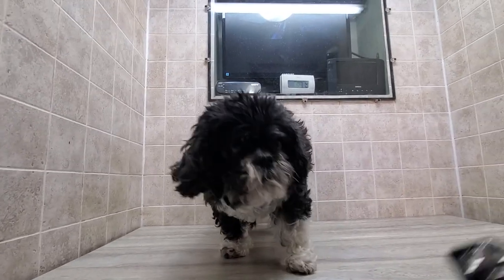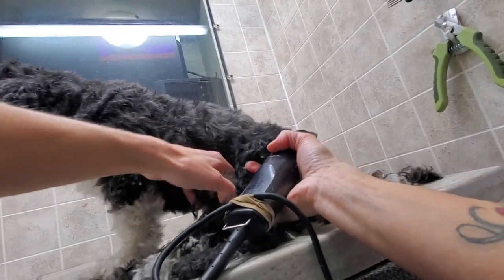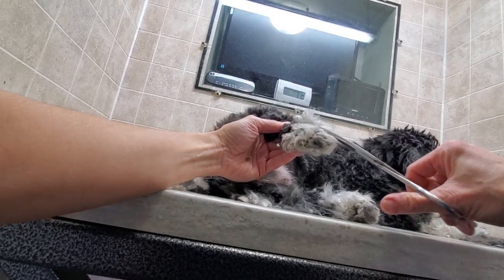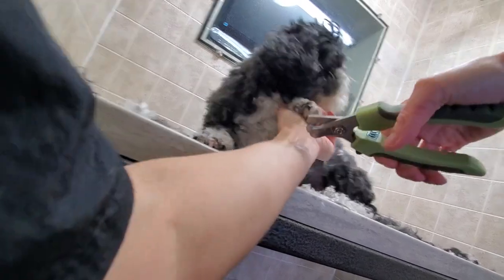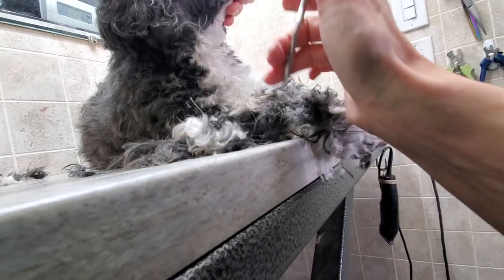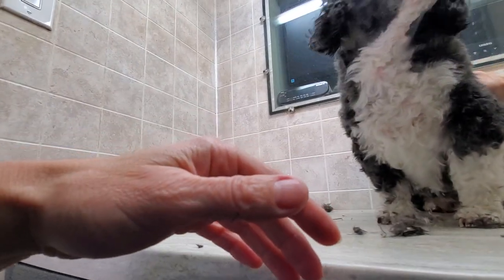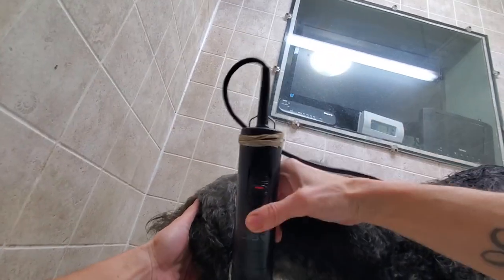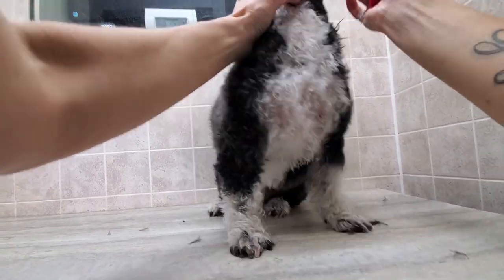Shih-Tzu senior dog breed, full grooming transformation, #3 3/4 body, #10 face & head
This video shows me grooming a Shih Tzu dog breed. I used a #3 3/4 blade on the body, and a #10 blade for the face and head

Lisa
K9 Clipz